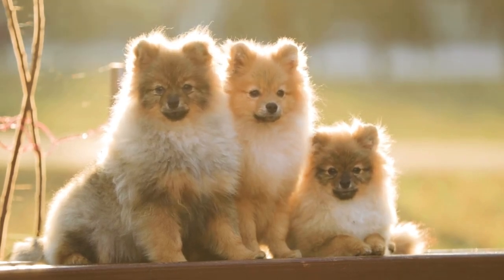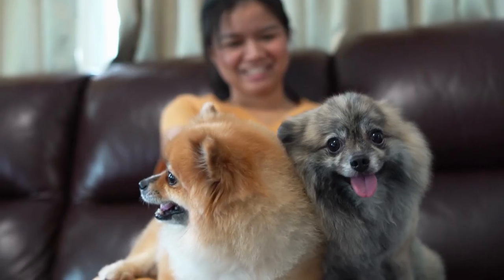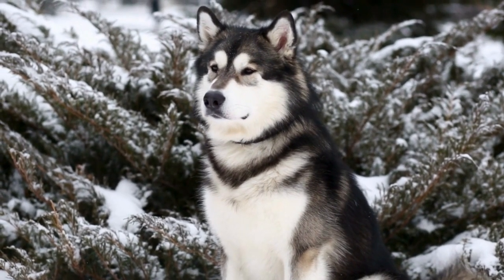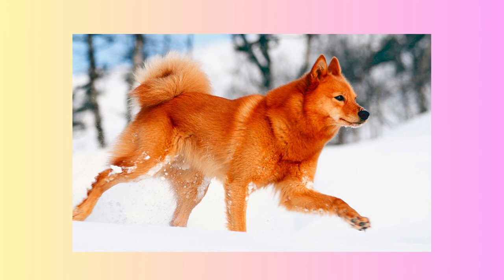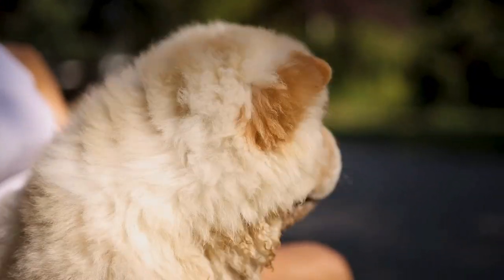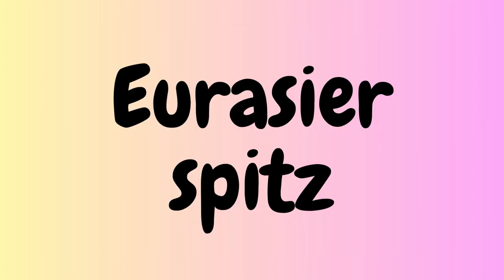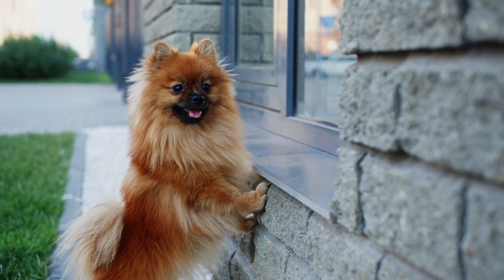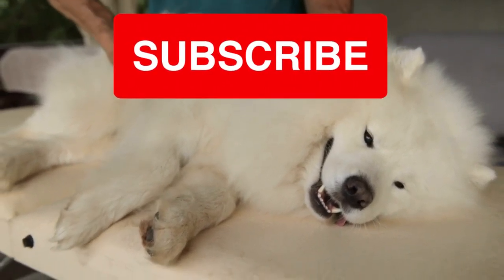10 Types of Spitz Dogs : How to Identifying Them!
Join us as we introduce you to 10 different types of Spitz breeds and provide essential tips on identifying them. Whether you're a dog lover or simply curious about these adorable canines, this video is perfect for you!

From the popular Siberian Husky to the charming Pomeranian, each Spitz breed has its own unique traits. Learn to distinguish them based on their distinctive physical features, such as coat colors, sizes, and special markings. We'll help you become a pro at identifying these captivating dogs in no time!

The first Spitz breed is the Pomeranian. Originating from Germany, Pomeranians are known for their fluffy and soft coat, small size, and bold personality. They have a wedge-shaped head, erect ears, and a plumed tail that curls over their back. Pomeranians are outgoing and affectionate, making them popular as companion dogs.

The second Spitz breed is the Japanese Spitz. Bred in Japan, these dogs have a white, thick coat that makes them look like little snowballs. They have a fox-like head, pointed ears, and a curled tail that sits on their back. Japanese Spitz dogs are intelligent and energetic, and make great family pets.

The third Spitz breed is the Alaskan Malamute. Originally bred for sled-pulling in Alaska, these dogs have a thick and dense coat that protects them from the
cold weather. They have a wolf-like appearance, with a broad head, pointed ears, and a bushy tail. Alaskan Malamutes are strong and independent, and need plenty of exercise and socialization.

The fourth Spitz breed is the Samoyed. This breed was developed in Siberia to herd reindeer and pull sleds. Samoyeds have a dense, white coat that is both soft and fluffy. They have a distinct smile, caused by the upturned corners of their mouth. Samoyeds are friendly, loyal, and excellent with children.

The fifth Spitz breed is the Finnish Spitz. These dogs are the national dog of Finland and were bred for hunting small game. They have a fox-like appearance, with a red, thick coat and erect ears. Finnish Spitz are energetic and vocal, and have a high prey drive.

The sixth Spitz breed is the Siberian Husky. These dogs were originally bred by the Chukchi people in Siberia as sled dogs. Siberian Huskies have a thick, double coat that comes in a range of colors. They have a wolf-like appearance, with erect ears and a bushy tail. Siberian Huskies are friendly, energetic, and need plenty of exercise and mental stimulation.

And more in the video!

💜H A V E   A   N I C E   D A Y ⤵